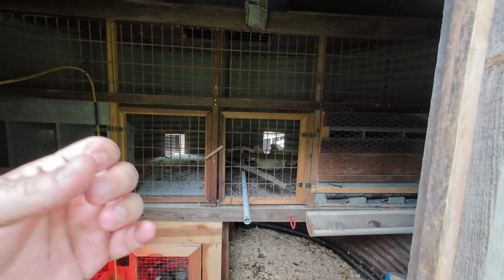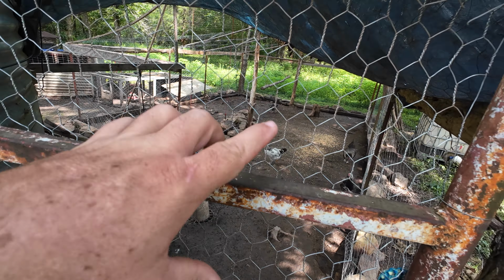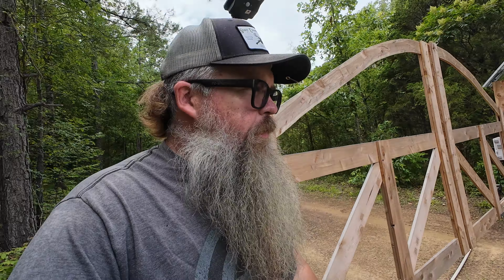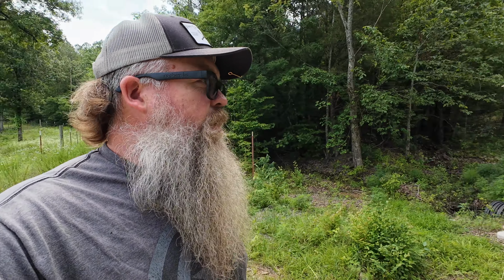Why must they do this CONSTANTLY....One day our Parking issue will be better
Welcome back to our Journey y’all! In today’s vlog from the folks at Ivey’s Family Factotum, we dive into one of the most frustrating parts of rural life—the never-ending parking issues on our homestead. Why must this happen constantly? From navigating muddy driveways to squeezing around work trucks and trailers, this daily challenge is something every homesteading couple or DIY family can relate to.

We're sharing the real-life moments, laughs, and small wins that come with building a homestead from the ground up. Whether you're living rural, dreaming of it, or just enjoy seeing how others solve everyday challenges, this episode is for you. One day our parking situation will be better, but until then—we keep pushing forward.

If you would like to support the channel by buying some great merch then check out our Bonfire Fountain Store listed below, come back often as new products will be coming soon.